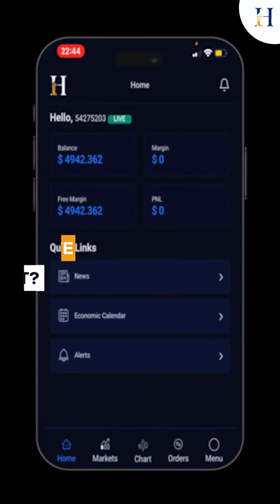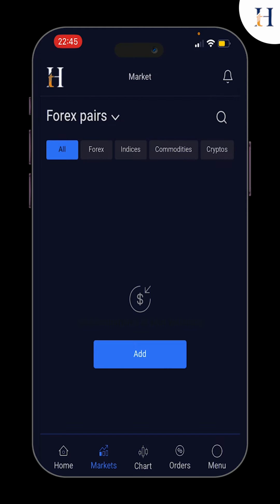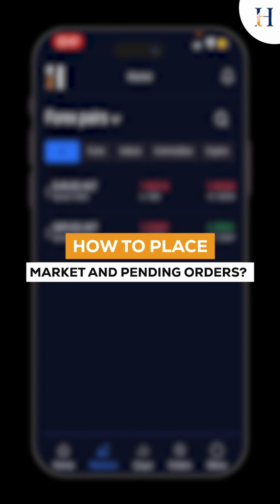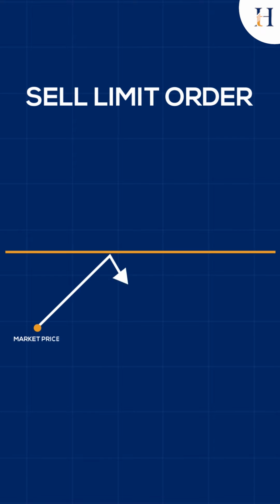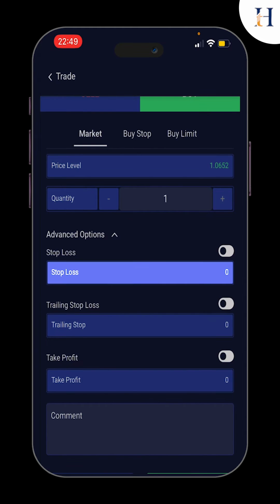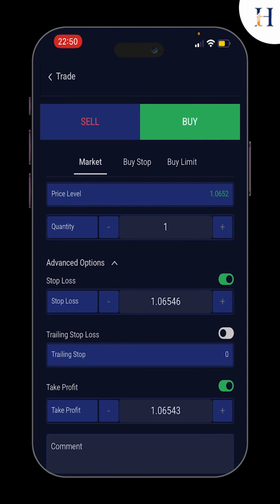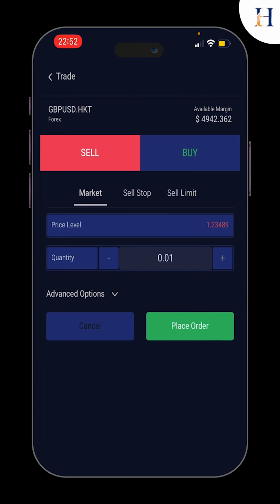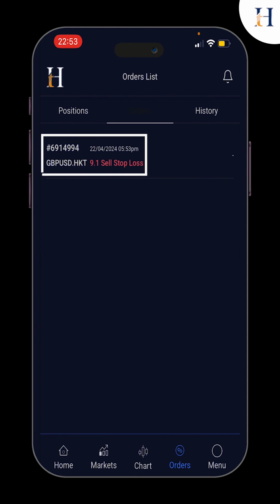Hanko Mobile Trader: Creating Watchlists & Placing Orders | Hankotrade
Watch the video and learn step-by-step how to create personalized watchlists and execute market or pending orders seamlessly on your mobile device. Gain valuable insights into maximizing your trading experience with Hanko Mobile Trader.